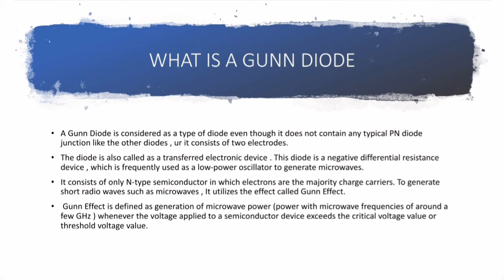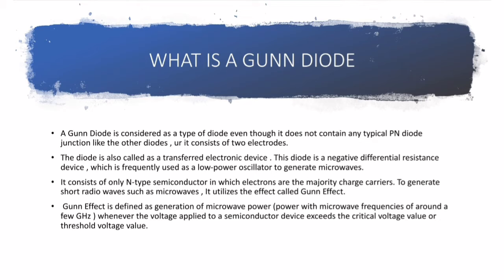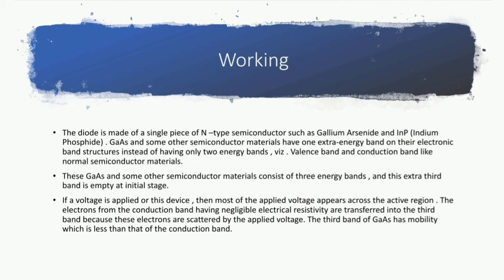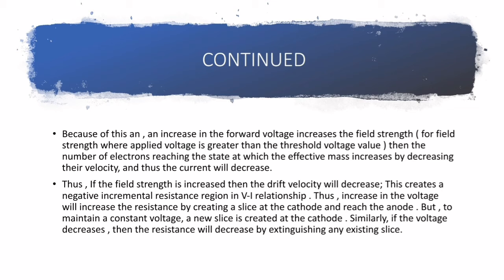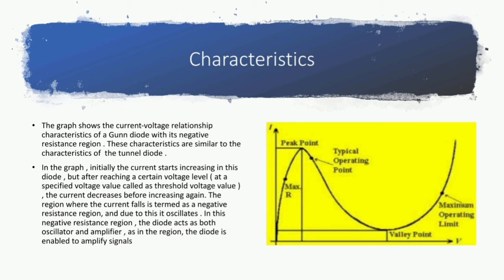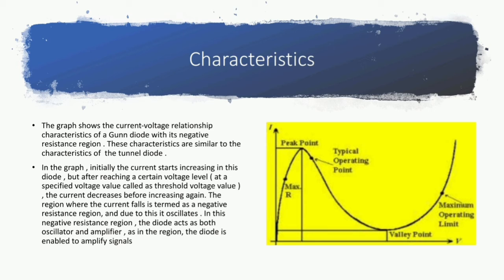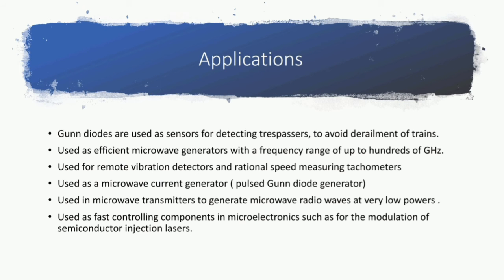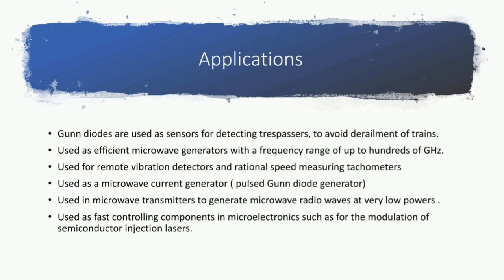Gunn Diode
In this video we will be learning about Gunn Diode and its types .